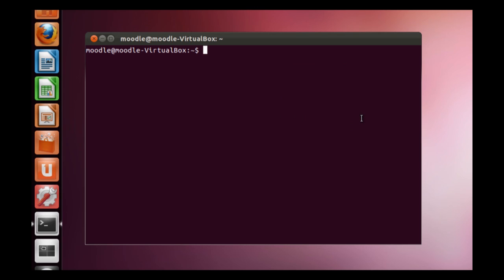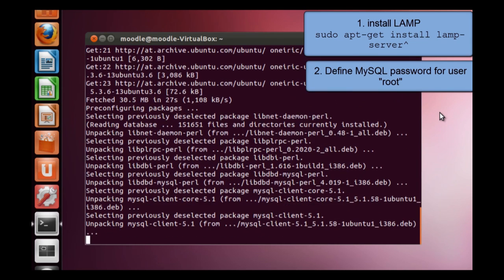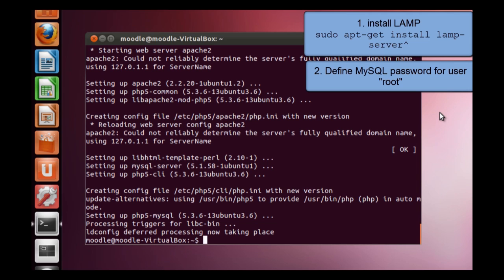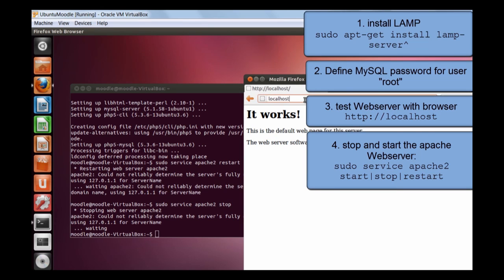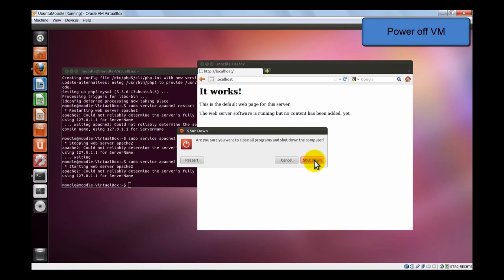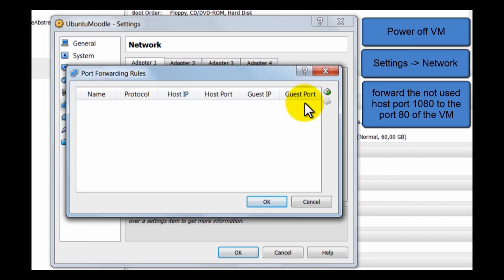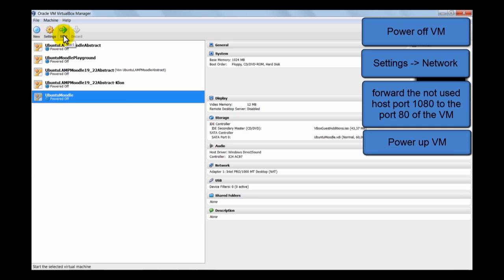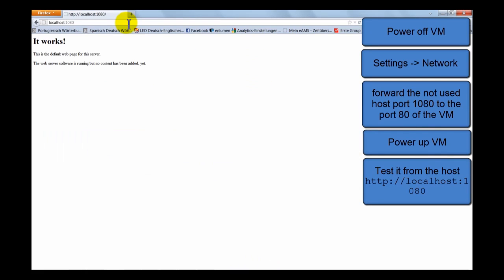03 -- Moodle in the box -- LAMP install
After the installation of Ubuntu, we move on with the setup of the Webserver, better known as LAMP Stack.
L=Linux
A= Apache Webserver
M=MySQL Database
P=PHP Scripting

Remember "apt-get install LAMP-Server^". The most important command for this Chapter.

After installing the LAMP, we continue with the Moodle install.